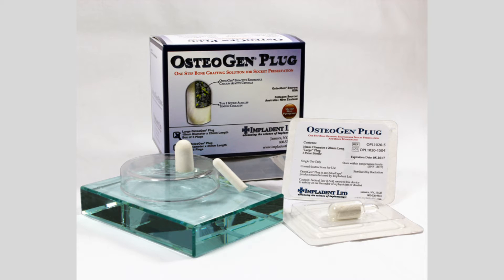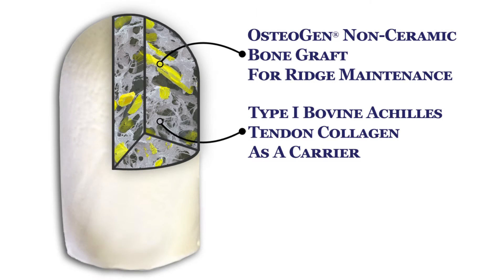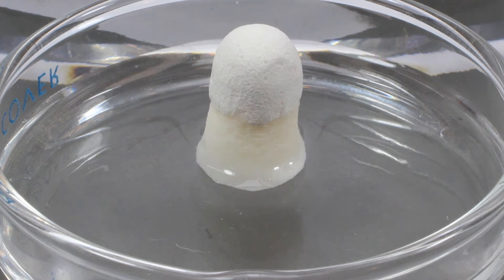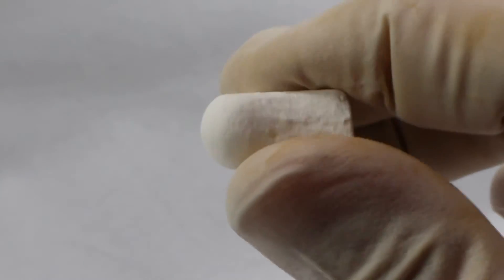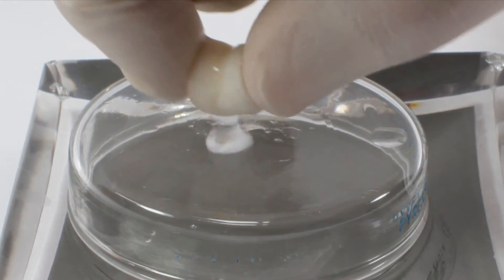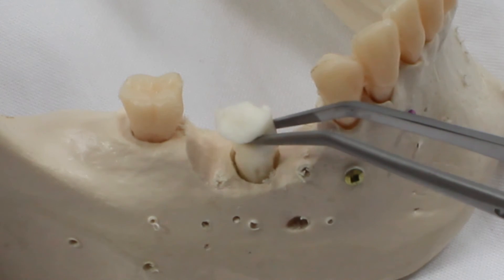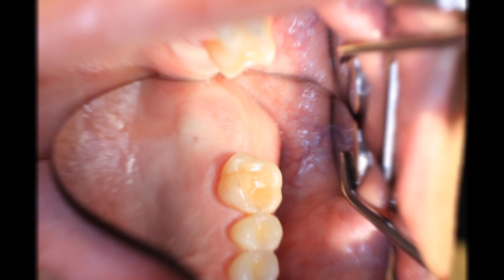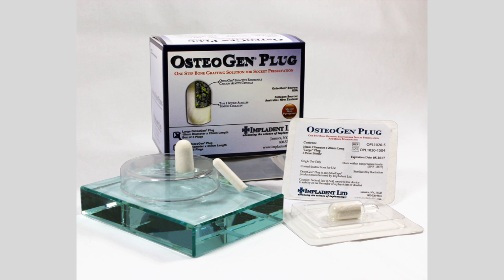OsteoGen Plug Product Overview HD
The OsteoGen® Plugs are a combination of OsteoGen® non-ceramic bone graft with bovine Achilles tendon collagen. The graft crystals are contained inside of the collagen matrix and therefore, cannot wash out after placement like particulate graft materials. This feature allows for socket grafting without the need to use a separate membrane over the site. The mineral and collagen composition of the product mimics the inorganic and organic components of physiologic bone.

The OsteoGen® crystals inside of the OsteoGen® Plug is a bioactive, non-ceramic (unsintered), calcium apatite graft with physicochemical and crystallographic characteristics similar to human bone mineral. The production process yields a low density resorbable bone graft with a unique Calcium to Phosphorous ratio that is neither a ß-Tricalcium Phosphate (ß-TCP) nor a non-resorbable dense ceramic hydroxyapatite (HA), nor is it a biphasic mixture of these two like many other grafts available. The material has been demonstrated to bridge bone across critical size defects of 8.0mm while controlling migration of connective tissue. OsteoGen® has been used successfully with implants for periodontal treatment osseous repair and sinus lift procedures for over 30 years.

The OsteoGen® Plug will be radiolucent on the day of placement. As the crystals are resorbed physiologically by osteoclast and osteoblast activity and replaced by host bone, the site will become more radiopaque. The collagen component promotes keratinized tissue coverage while the graft component promotes new bone formation.